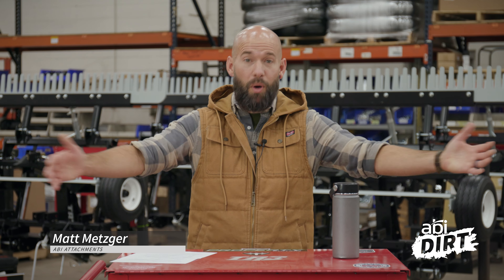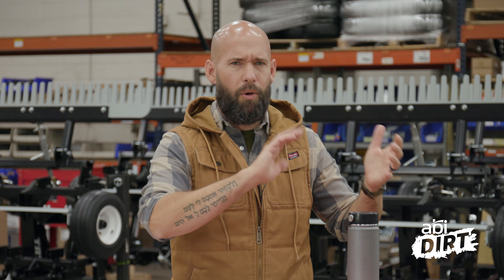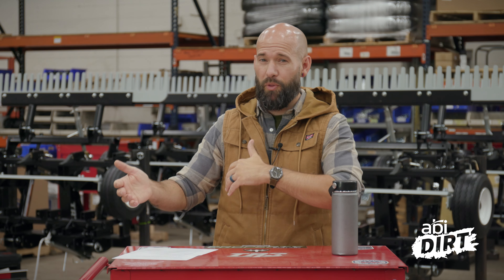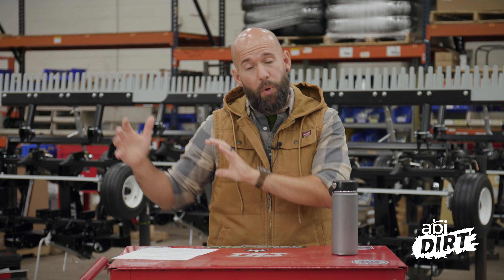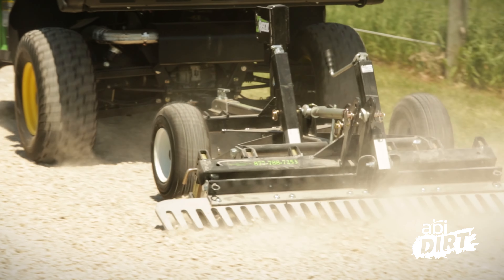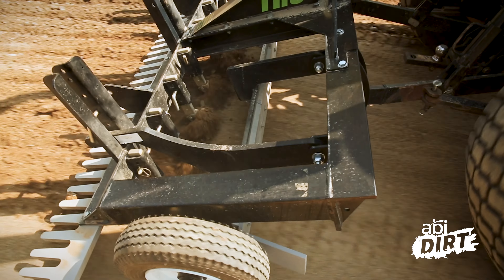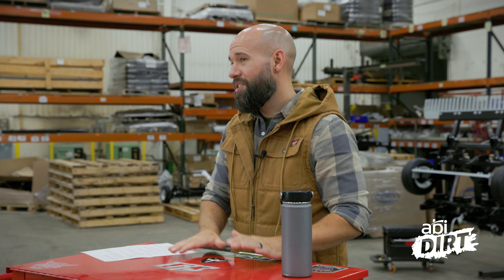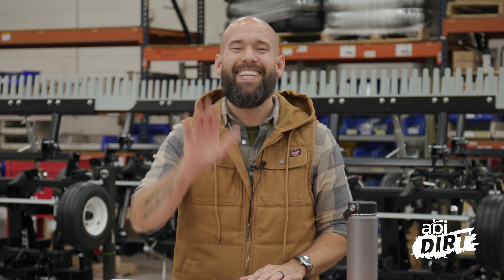Q&A: Tough Manure & Serious Ground Work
Matt’s back again to answer your questions about ABI equipment. In this episode, he talks about why you need a manure spreader that shreds material before spreading it, and what tools work on gravel behind an ATV. And someone wants to know if ABI has any tools that work in dirt! (The answer is yes, btw, very much yes.)

00:00 Straw Spreading with ABI Spreaders
2:38 ATV Rear Blade Attachments
5:18 Attachments For Dirt On Your Property
6:20 UTV Water Trailers On A Hill